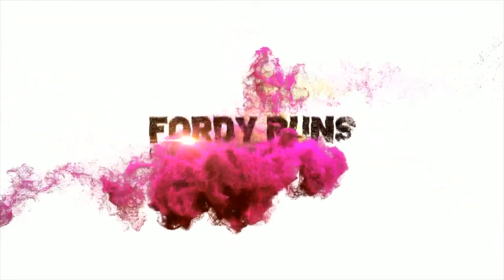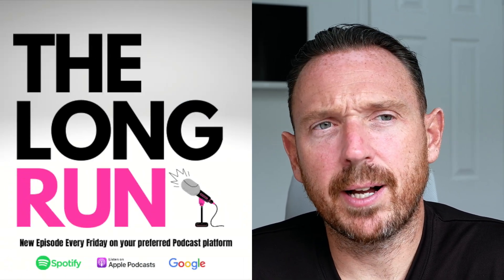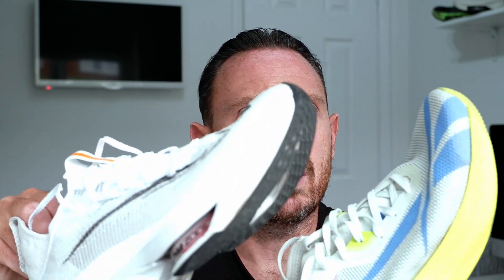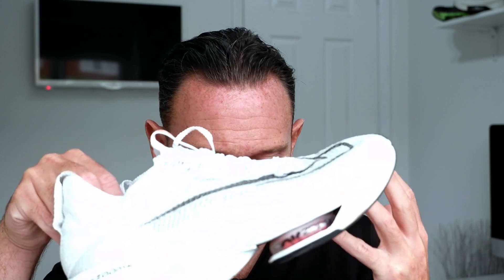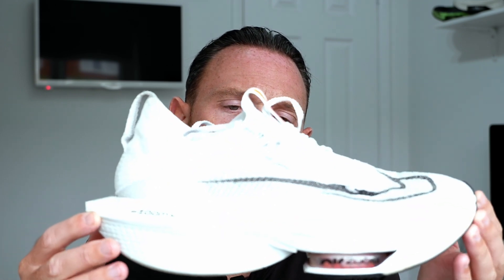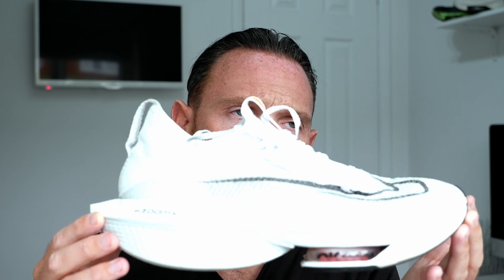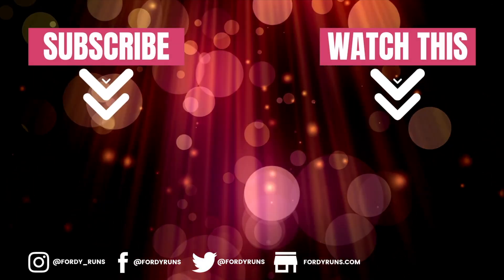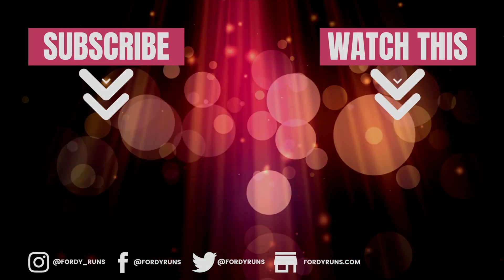Unveiling the untold story of carbon plate running shoes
In this video, we're unveiling the untold story of carbon plate running shoes - and they're worth the price!

Carbon plate running shoes are a recent innovation in the world of running shoes and they're definitely worth checking out. In this video, we'll explain what carbon plate running shoes are, why they're worth the investment, and what kind of benefits you can expect from using them. So if you're looking for the latest and greatest running shoes, be sure to check out carbon plate running shoes!